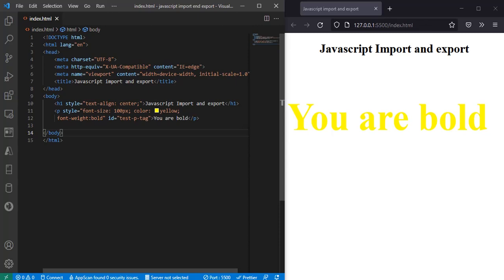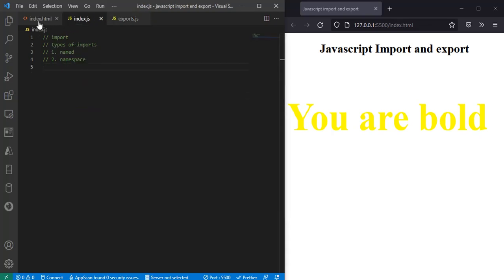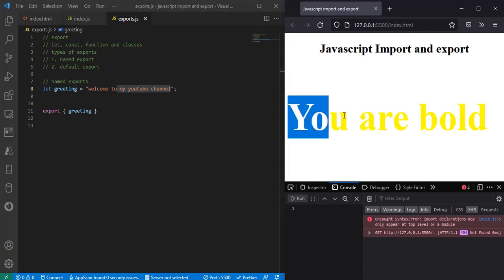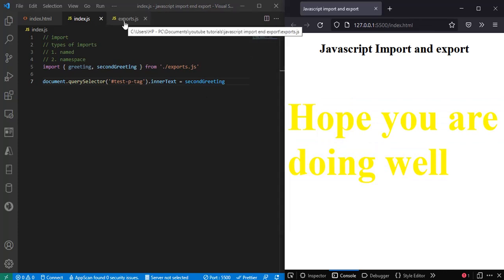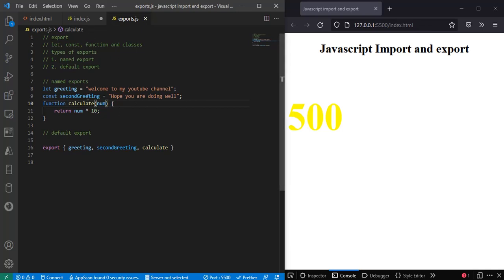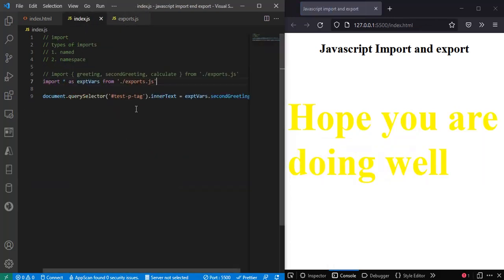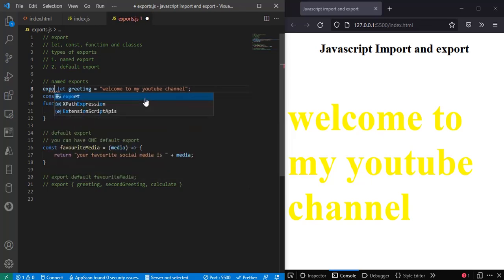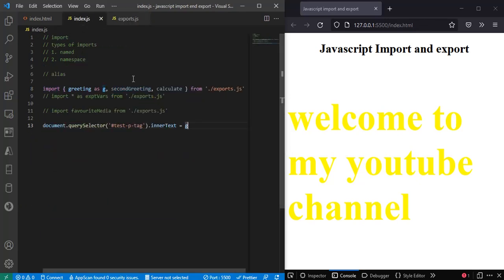Javascript Import and Export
In this video i showed how to export and import variables, functions and class in javascript

Types of exports
named export
default export

Types of imports
named import
namespace import

you can import a default export with another name

OR